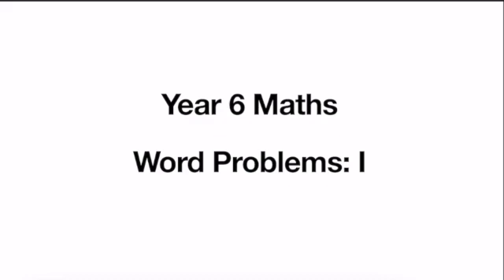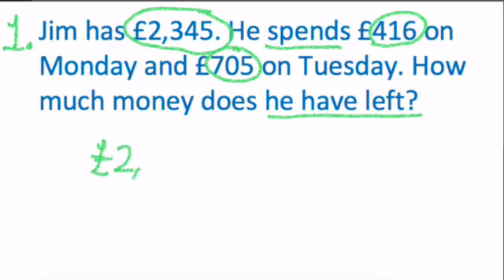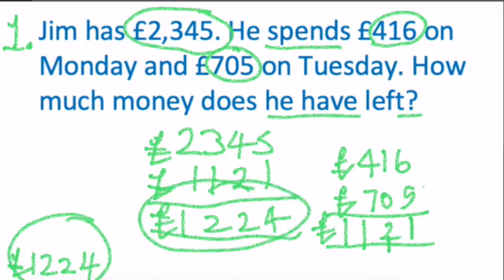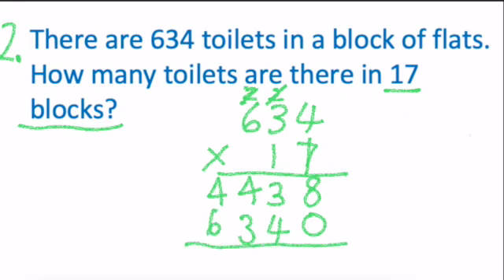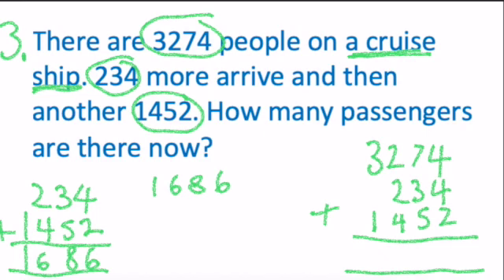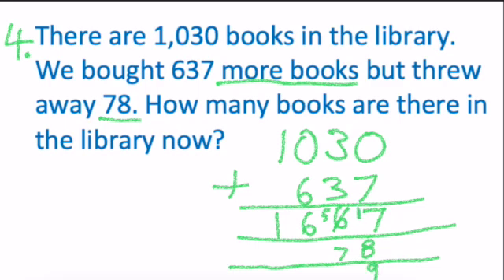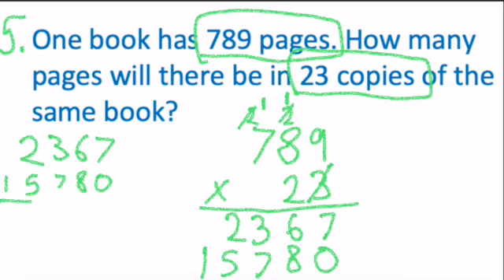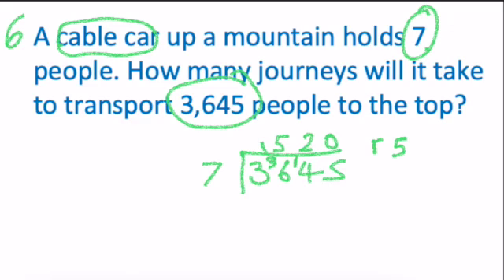Word Problems: 1